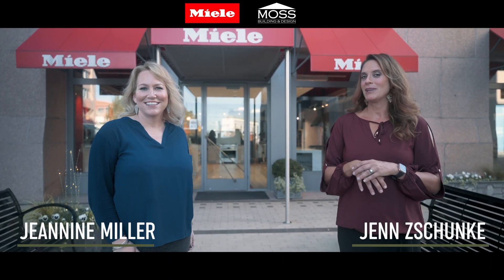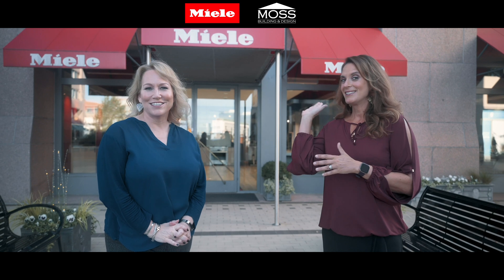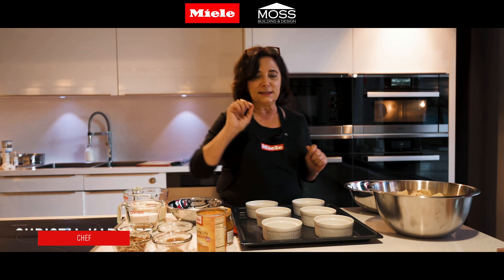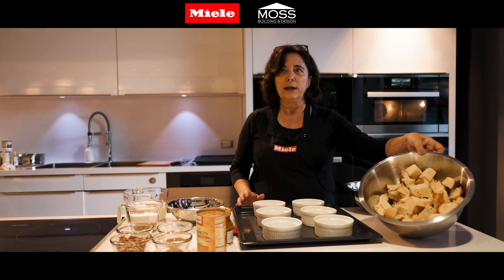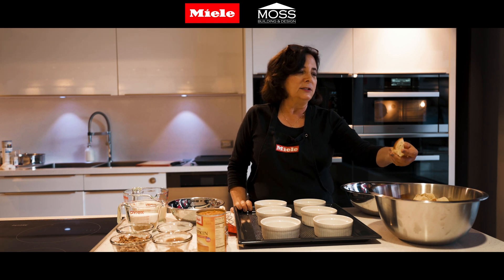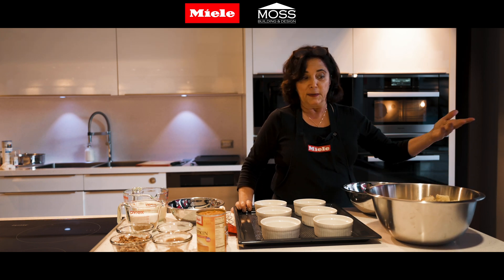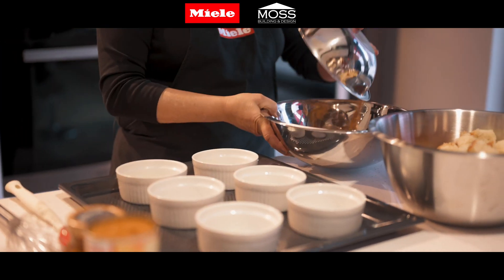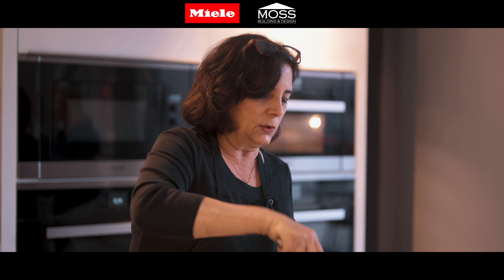Miele & MOSS - Episode 3: Pumpkin Bread Pudding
You'll definitely want to save room for dessert this Thanksgiving! Whether it's a traditional favorite like pumpkin pie, apple pie, or pecan pie, or, a new recipe (like this one), this is the year to truly embrace the full meal and enjoy a delicious end to your day. Chef Christal shares her incredible pumpkin bread pudding in this final installment of our visit to the stunning Miele Showroom - warm, soothing, and comforting, it's the perfect dish to add to your Thanksgiving menu. Enjoy!